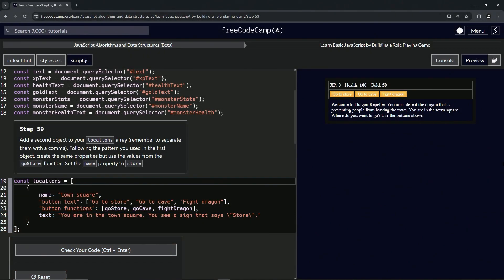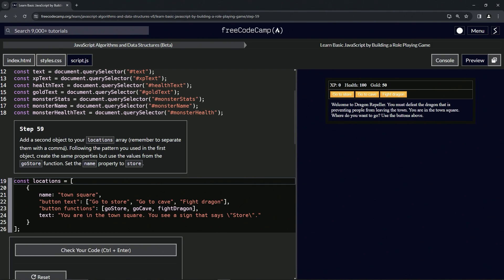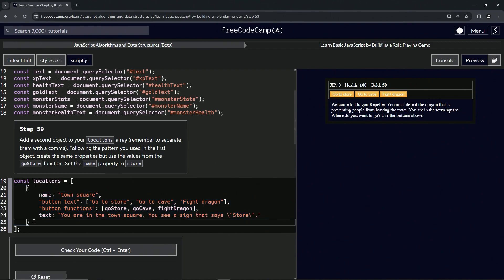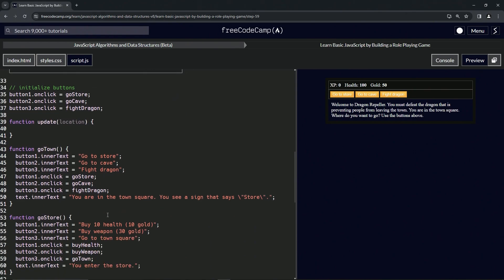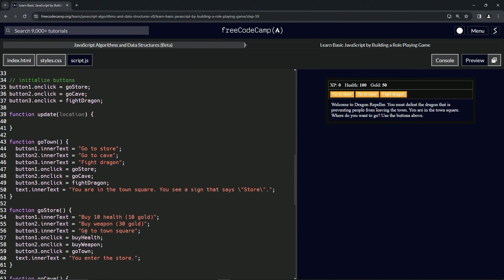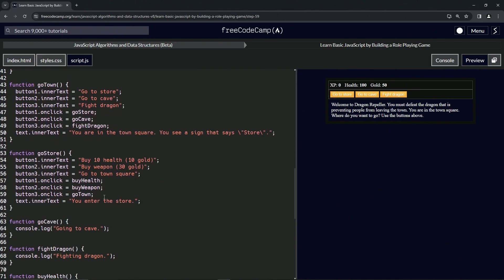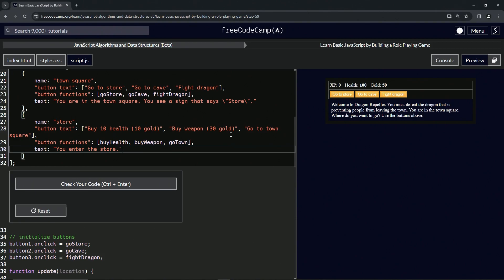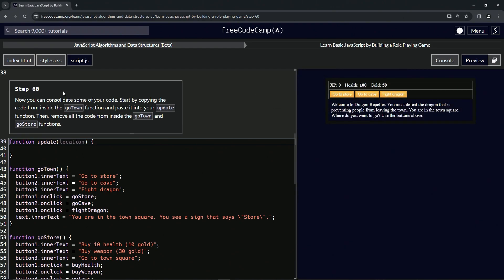(ARCHIVED) Learn JavaScript by Building a Role Playing Game: Step 59 | freeCodeCamp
🌟 **"Expanding Game Worlds: Adding New Locations in RPG - Dragon Repeller"** 🌟

Deepen the complexity of your RPG - Dragon Repeller game by adding a new location to your `locations` array. This tutorial isn't just about adding elements to an array; it's about strategically enhancing your game's world to create a more immersive player experience.

🔢 **Diversifying Game Locations with Arrays**:

Learn how to expand your game's narrative and interactive options by adding new objects to the `locations` array. This tutorial will guide you in creating a second object with properties mirroring those in the first, but with values derived from the `goStore` function. Understand how defining multiple locations like `store` adds depth and variety to your game, offering players more areas to explore and interact with.

📚 **Hands-On Exercise: Structuring Complex Game Environments**:

Join us in a practical session where you'll enhance your game's environmental diversity. Ideal for those looking to create rich, interactive game worlds, this tutorial focuses on adding a new location object to the `locations` array and setting its `name` property to `store`. You'll learn how to replicate and modify object properties to reflect different game settings, increasing the game's appeal and replayability.

📘 **Connect with Our Community of Game Designers**:

Each tutorial, including this one on expanding game locations, is crucial for mastering the art of creating engaging and dynamic web-based games. By liking this video and sharing it with others, you contribute to a community passionate about creative game world building.

📜 **Begin Your Adventure in Game World Expansion**:

Embark on the 'Expanding Game Worlds: Adding New Locations in RPG - Dragon Repeller' challenge and share your experiences with creating diverse game environments in the comments. Let's foster an interactive learning space where we can explore and master the art of developing rich and varied game settings.